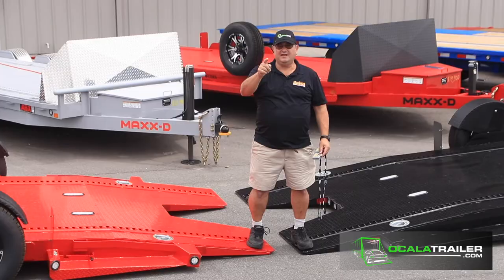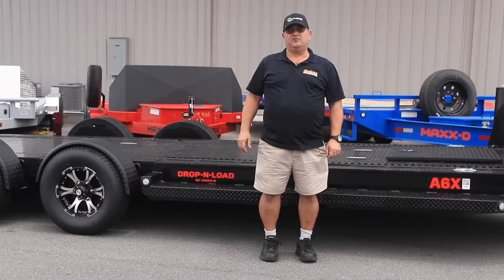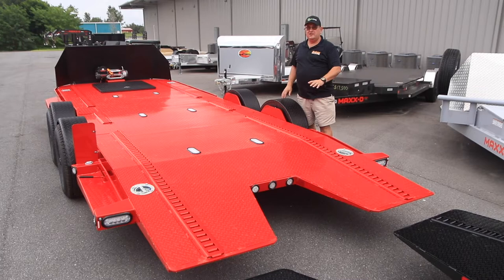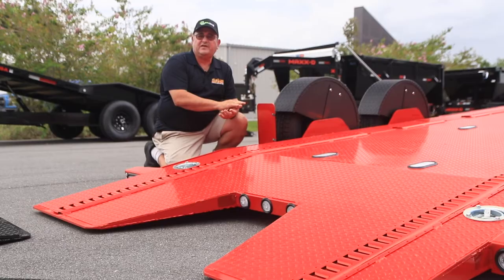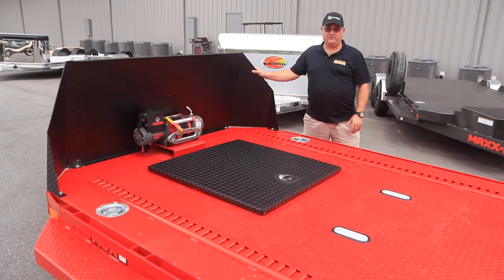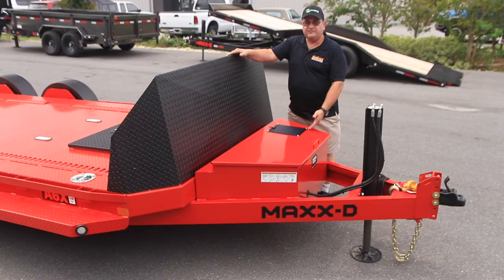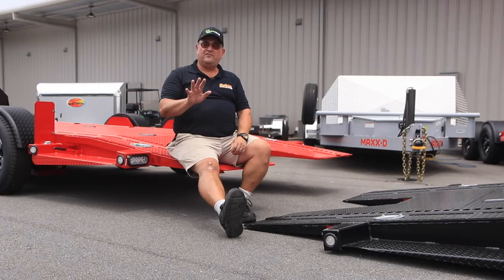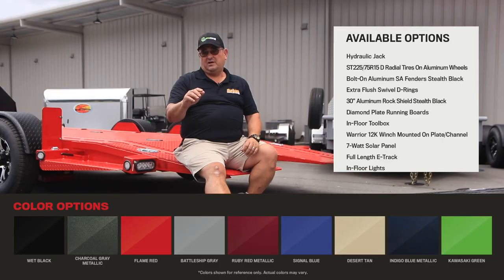MaxxD Drop N Load Trailers! - Ocala Trailer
Finally, an answer to the age-old dilemma of loading ultra-low sports cars and specialty vehicles! MaxxD took the concept of an air-bagged car suspension system and applied it to a car hauling trailer. The Drop-N-Load Trailer comes right down to ground level, thus eliminating the need for ramps, making loading any car, or truck, much safer and more convenient. Mike goes over some of the features of this trailer, and some must-haves that our customers love.

Ocala Trailer/Modern Muscle Cars/Burnyzz
53 Laurel Pass